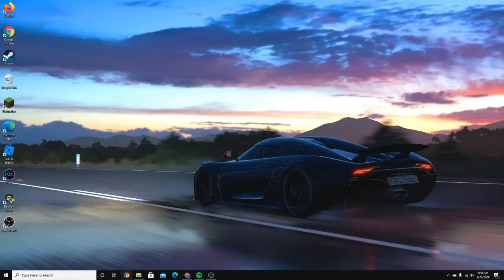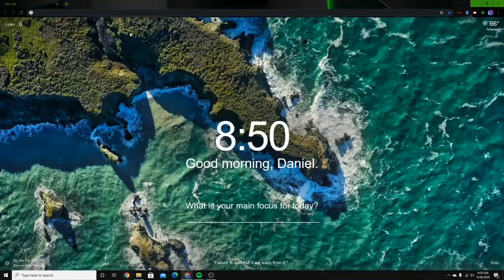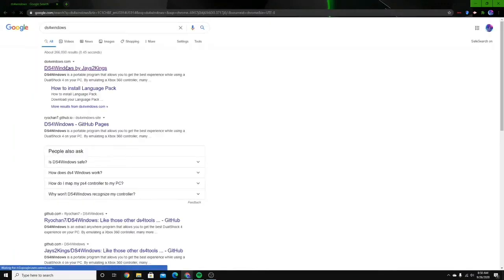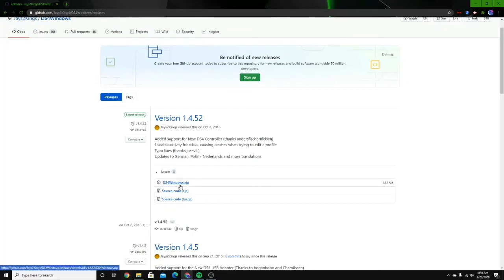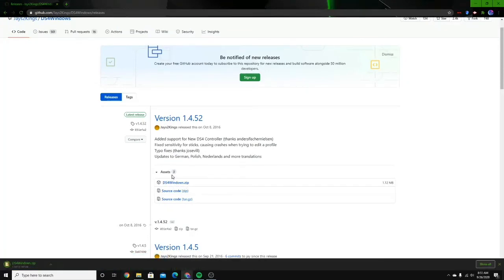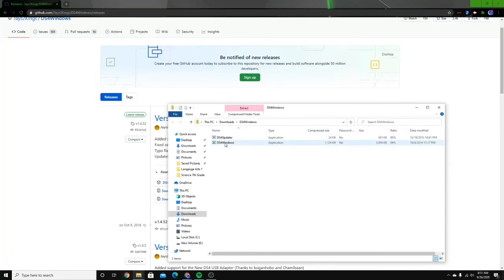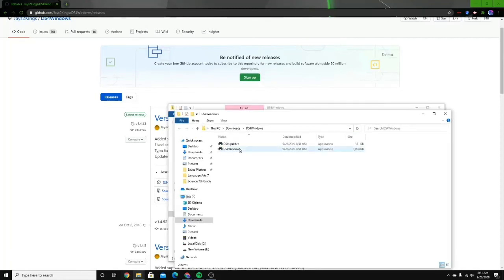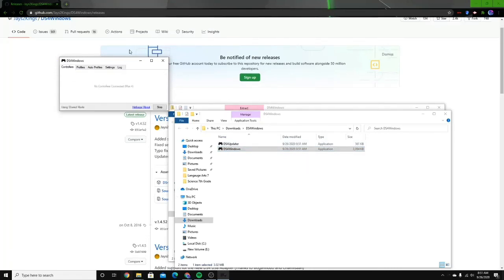How to install DS4 Windows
Hello today I will show you all how to install ds4 windows!
I
I
I
I
I
I